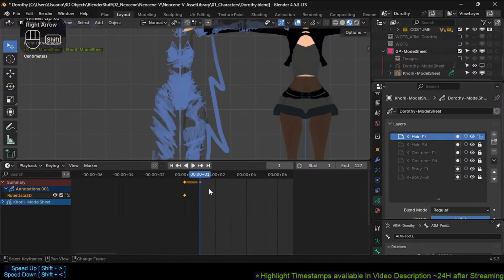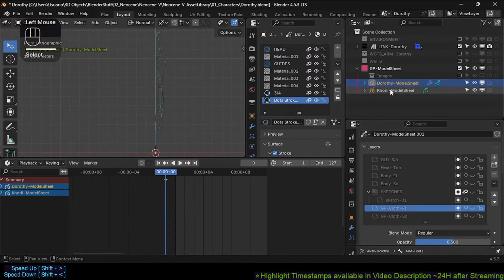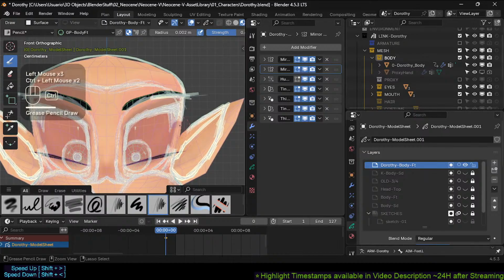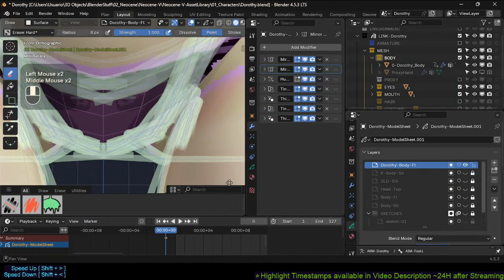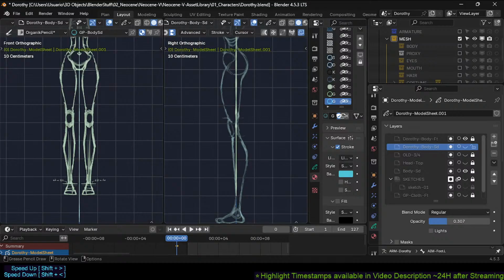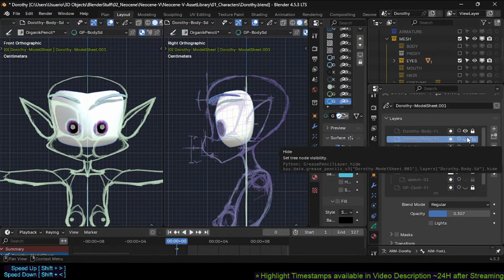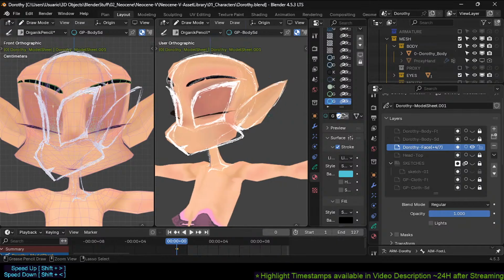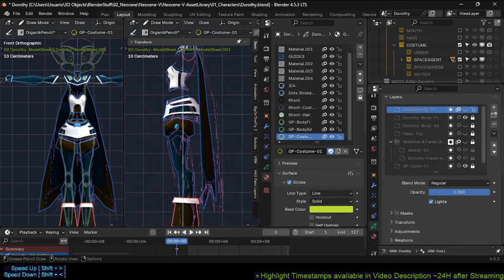🧩Dorothy Rigged Model Template ~ 005: Grease Pencil (GP) Model Sheet huge Retakes